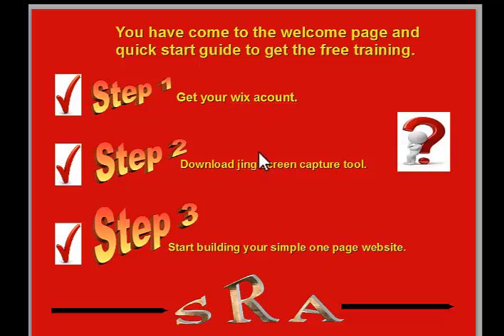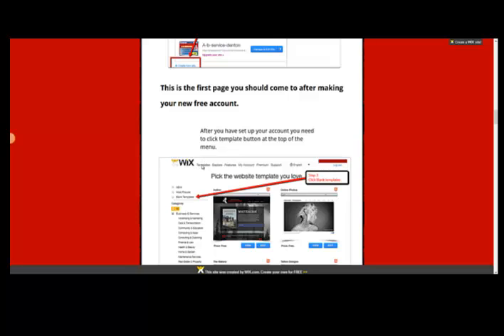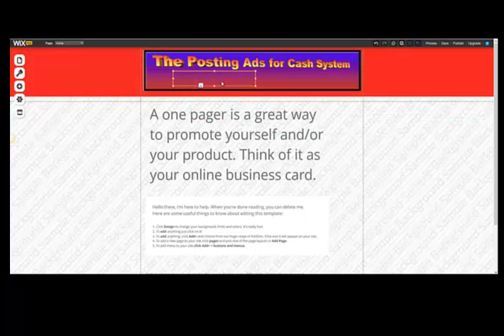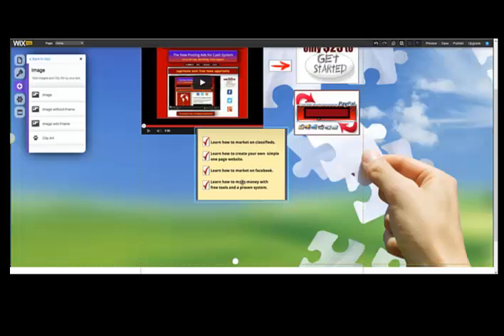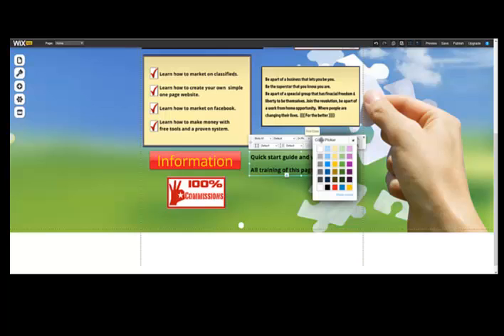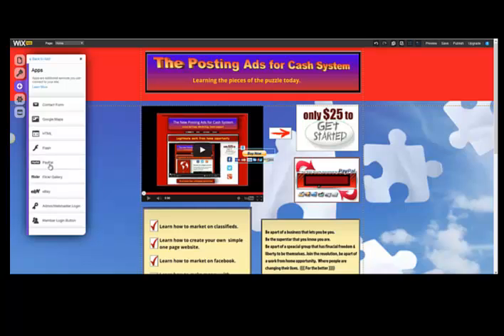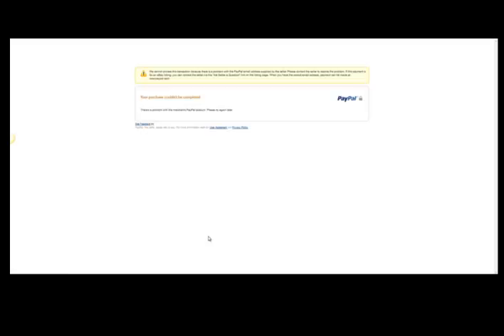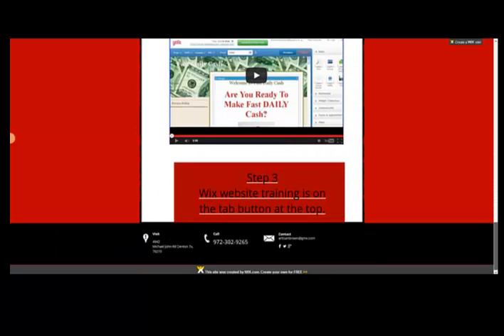Wix training, how to make a free landing page.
This video is going to train you how to make a one page website-landing page with a free platform known as wix.com.  This video is for my Posting Ads for Cash System sign-ups.  This training goes into detail how to build the website. Where to get the pictures and how it should look when we are done.